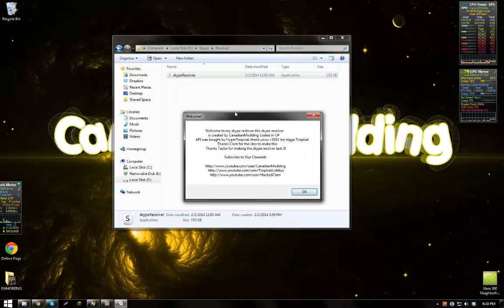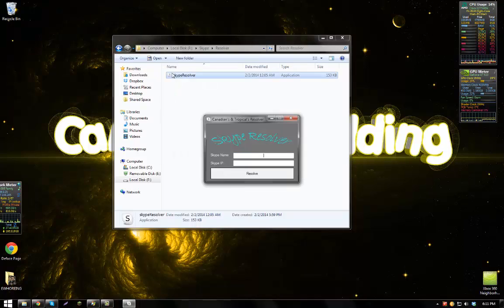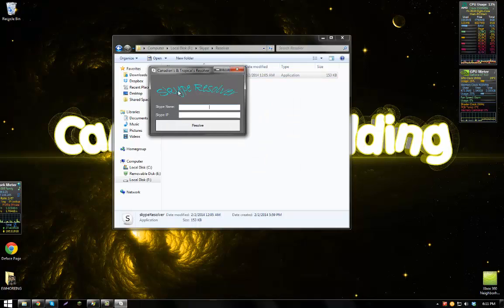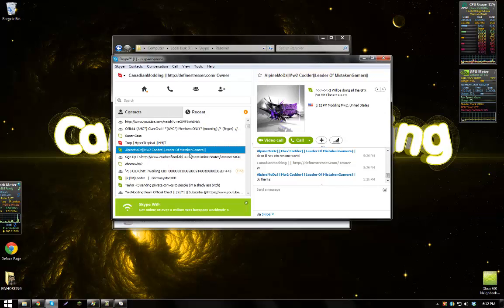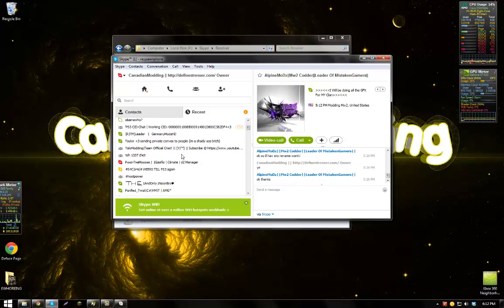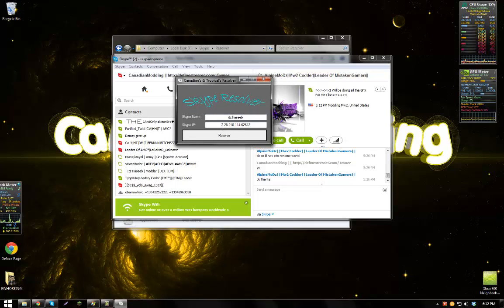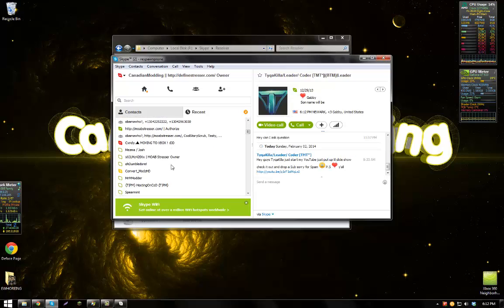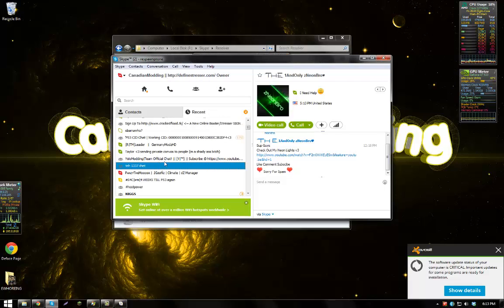Quick Little skype resolver i made ;)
here is a virus scan 1 detection because its encrypted